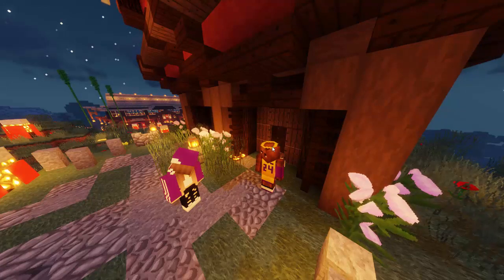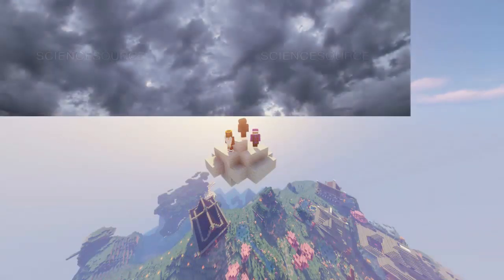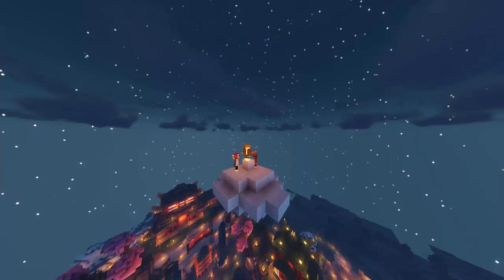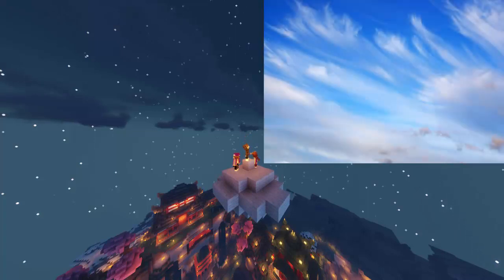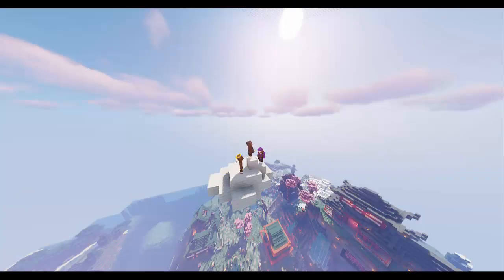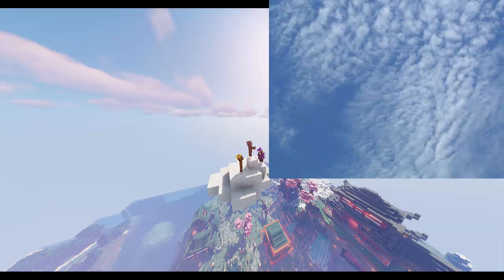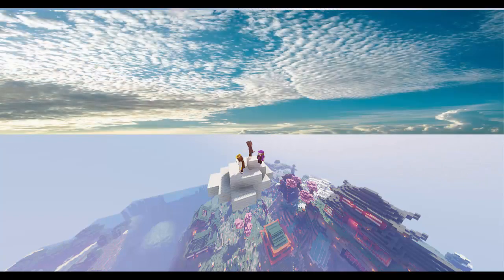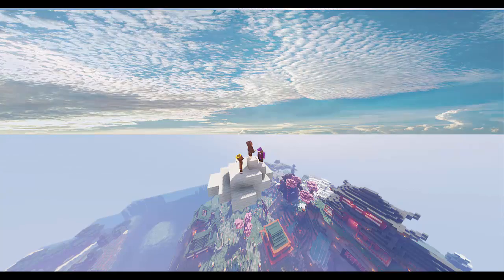Geography Project Final